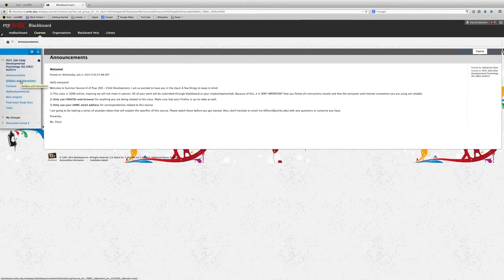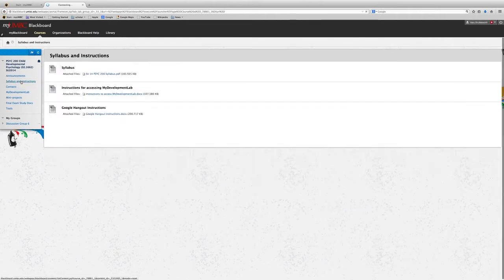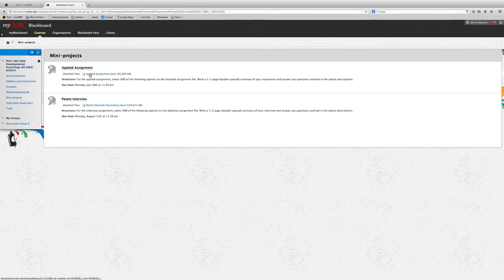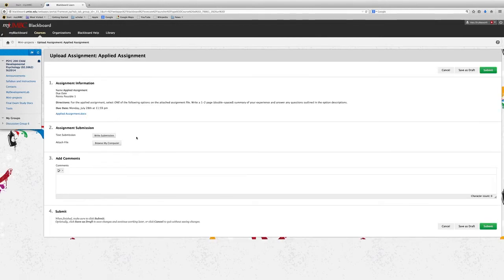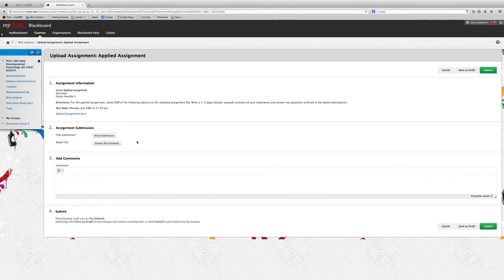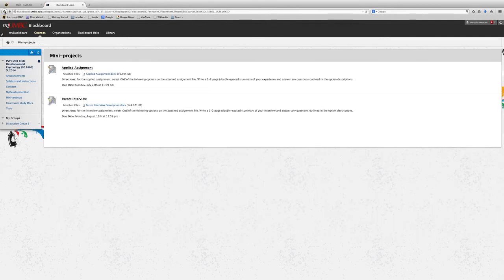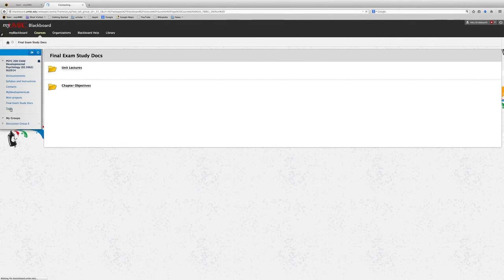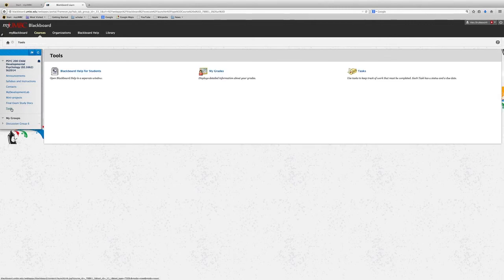Blackboard Overview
Overview of Blackboard for our Course.